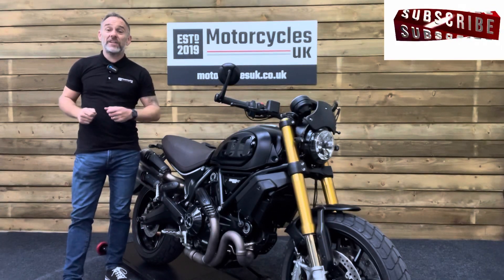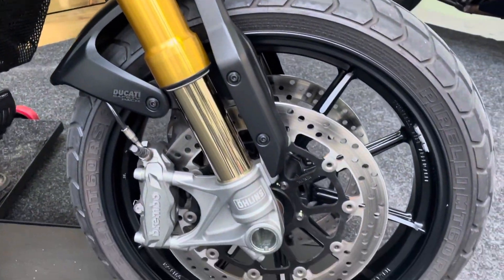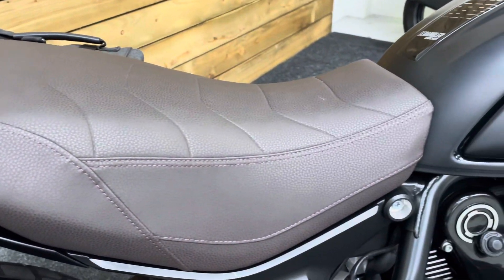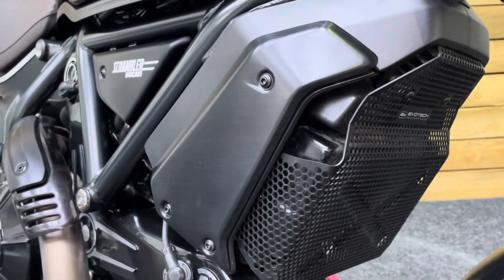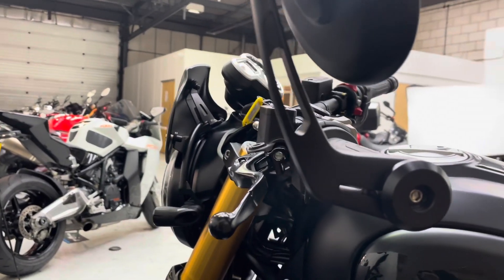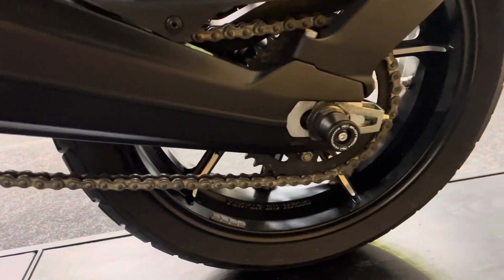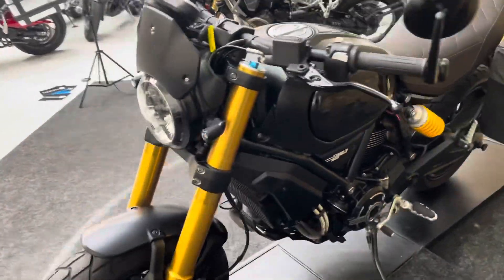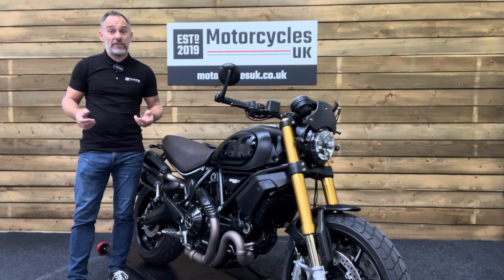Ducati Scrambler 1100 Sport Pro, Top Of the Range Scrambler By Ducati!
Used Ducati SCRAMBLER 1100 SPORT for sale in Swindon

Ducati Scrambler 1100 Sport Pro, 2021, 21 Plate, Only 2,606 Miles and 1 Owner from New with Full service history. The top of the range Scrambler 1100 Sport Pro really is a superb bike that's excellent to ride with it's usable power from the lovely air-cooled 1079cc desmo V-twin and it's super comfortable due to the quality chassis, soft seat and Ohlins suspension. Specification includes; Fully-adjustable Öhlins suspension front & rear, Cornering ABS, Lean-sensitive traction control, Three rider modes (city, journey and active), Scrambler saddle bag, Tank protector, Fly screen, Eco Tech radiator guard and Front cylinder protector. Immaculate condition, call today for further details.

Matt Black, 1,079 cc, 2021 21 Reg, 2,606 miles, Traction Control, Ready To Ride Away, Nationwide Delivery Available, Immobiliser, Fly Screen, ABS, £10,995.00.